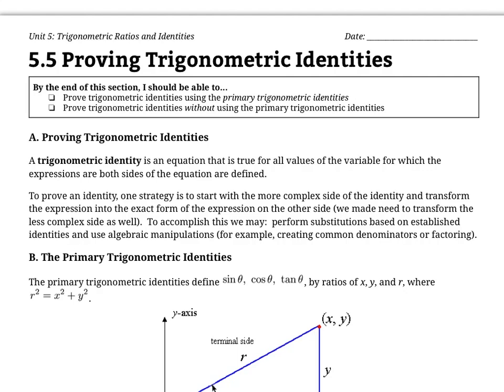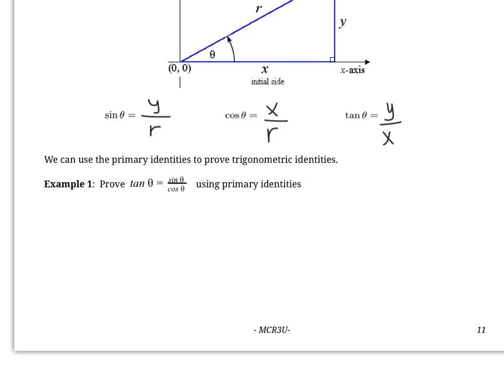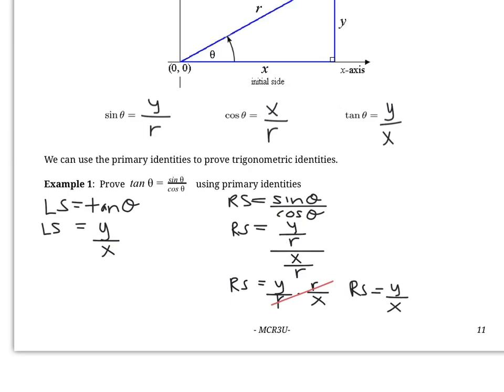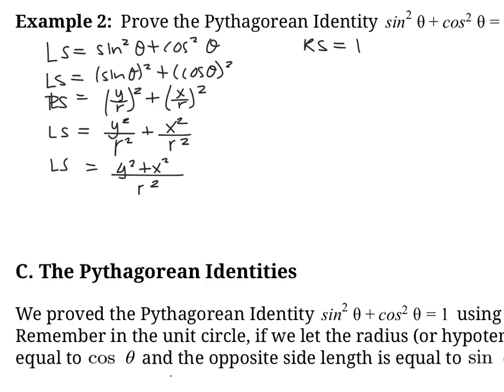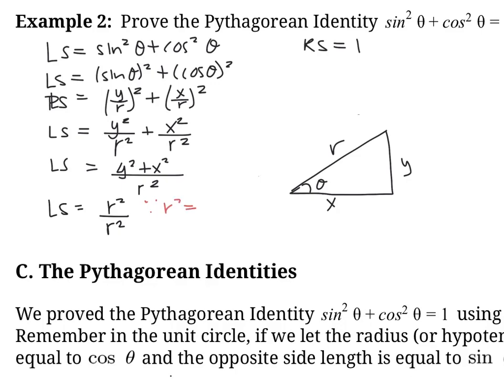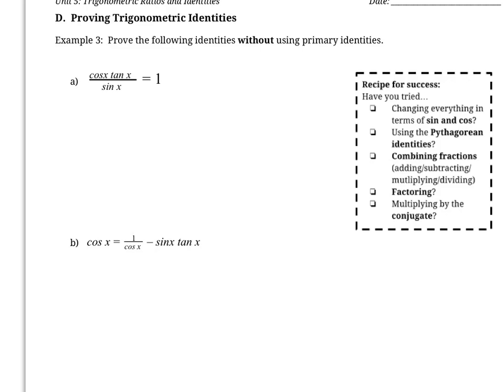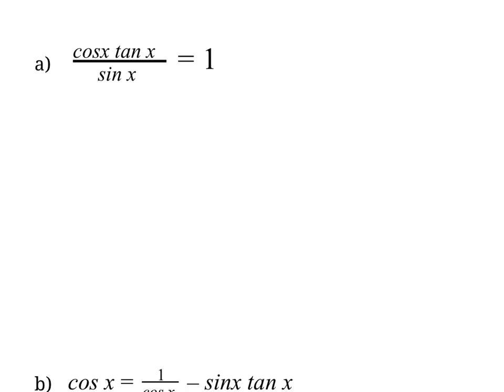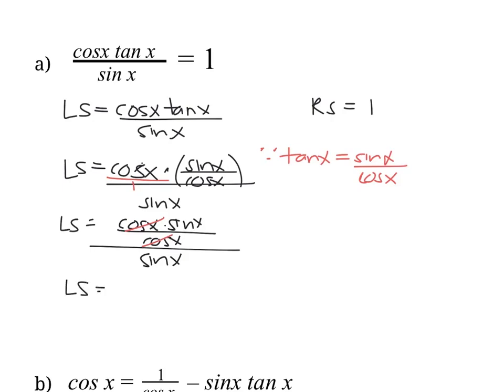Proving Trigonometric Identities (Part 1 of 2) (MCR3U)